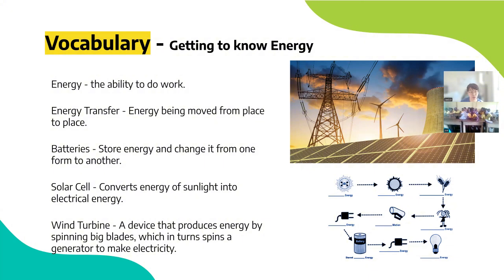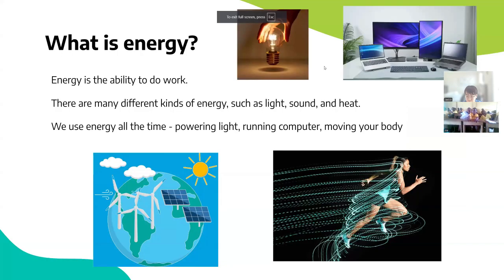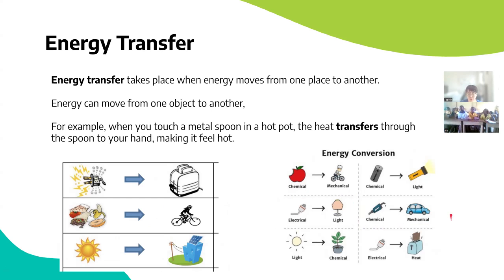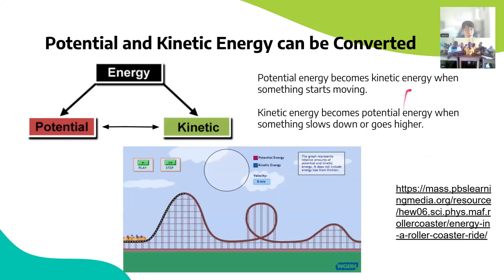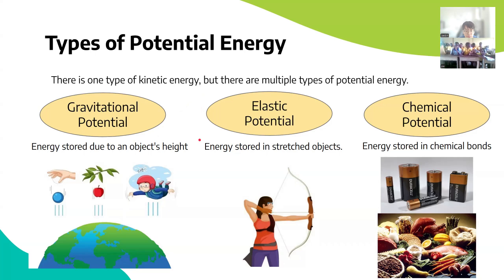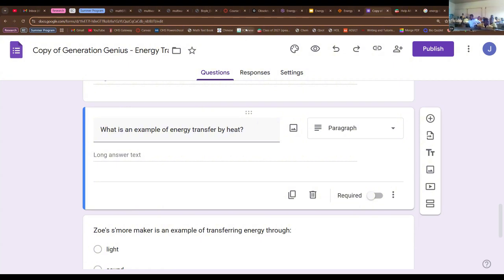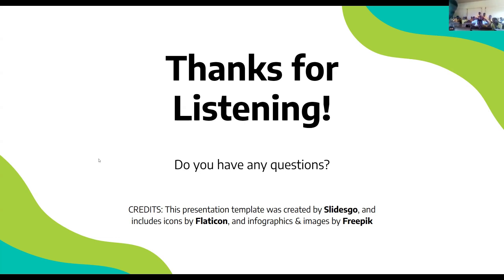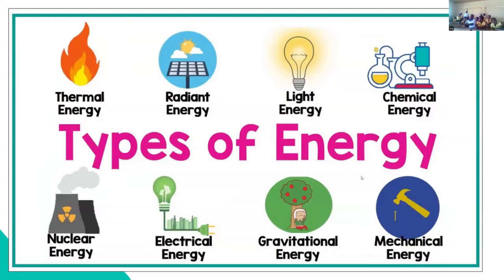Ghana Video Lecture on Energy